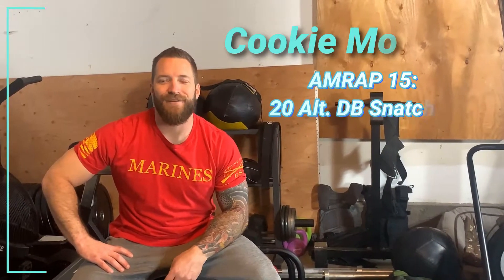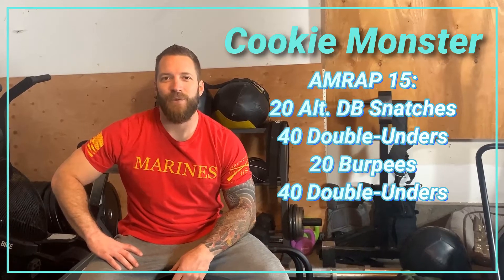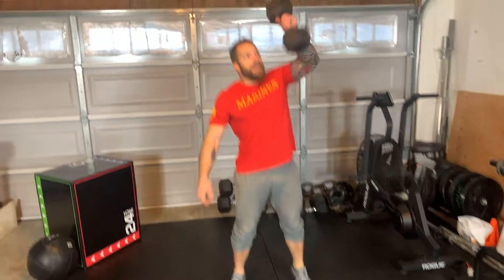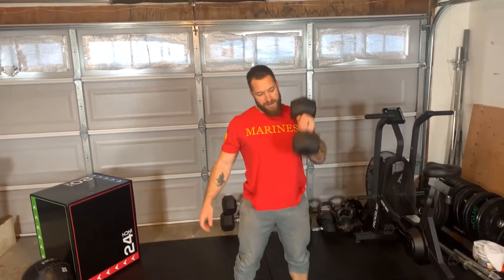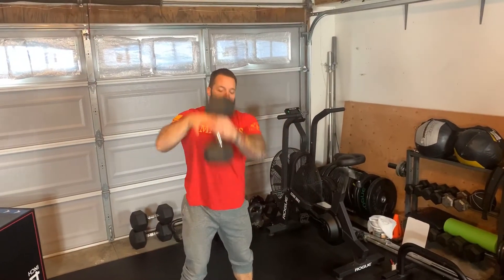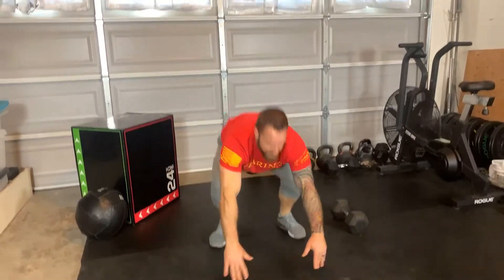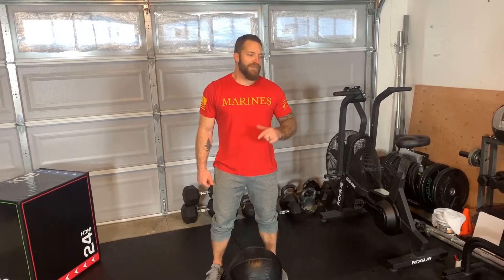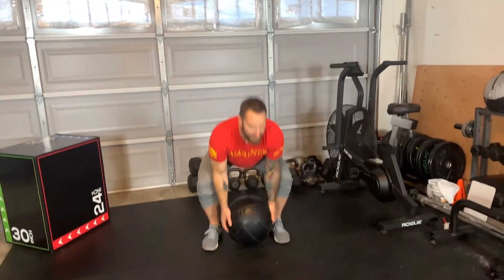Cookie Monster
WOD for March 31st